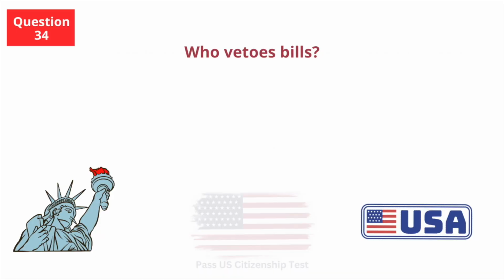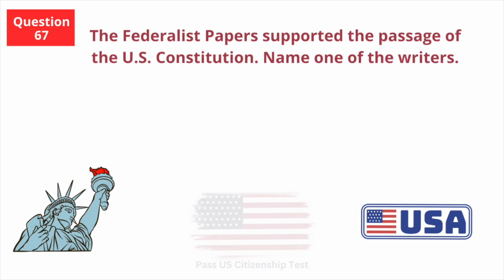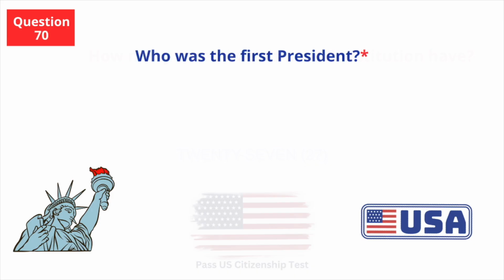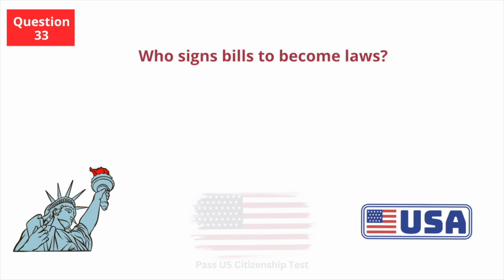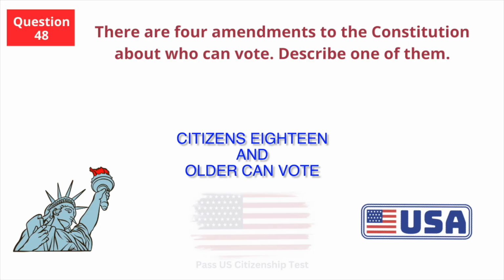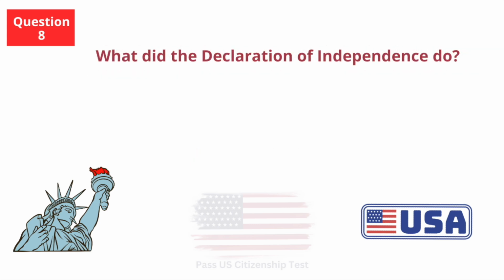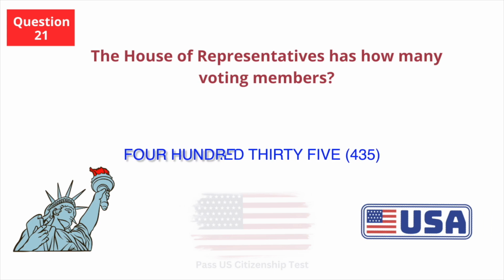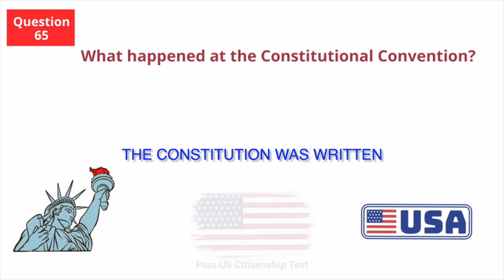2025 random 100 civics questions and answers - U.S. citizenship interview I N400 Interview